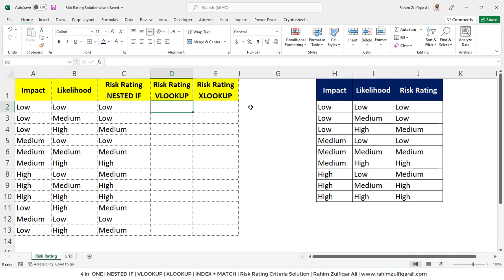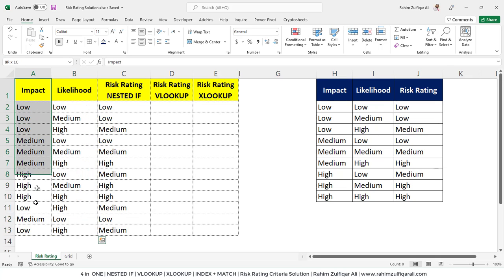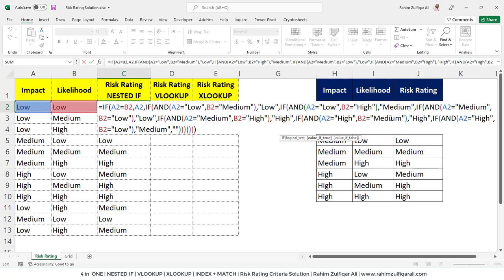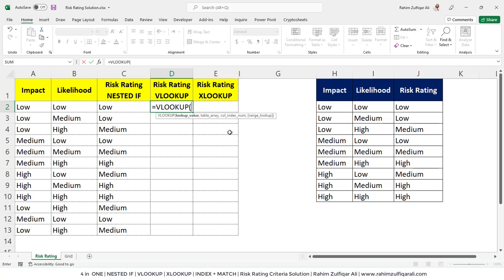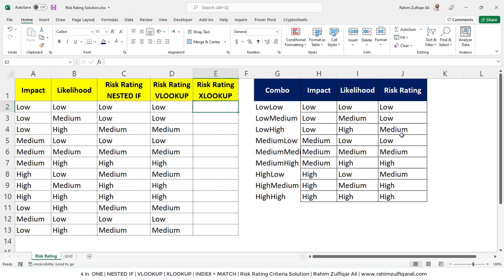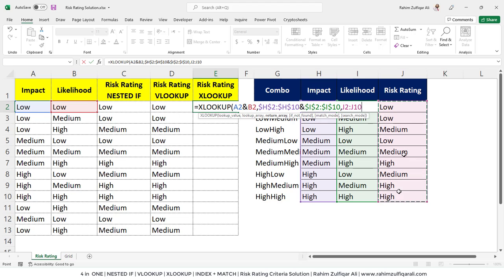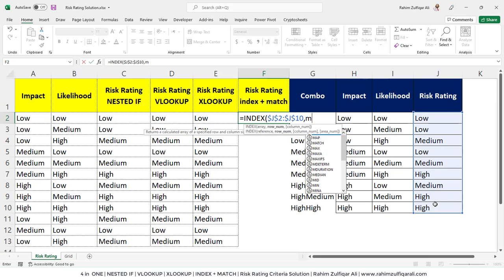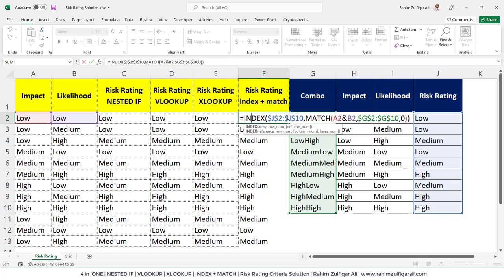1 Problem | 4 Solutions | NESTED IF, VLOOKUP, XLOOKUP, INDEX+MATCH | Risk Rating Criteria in Excel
One Problem | 4 Solutions
NESTED IF, VLOOKUP, XLOOKUP, INDEX+MATCH
Example: Risk Rating Criteria Allocation in Microsoft Excel
XLOOKUP is available with Excel for Microsoft 365, Excel for Microsoft 365 for Mac, Excel for the web, Excel 2021.